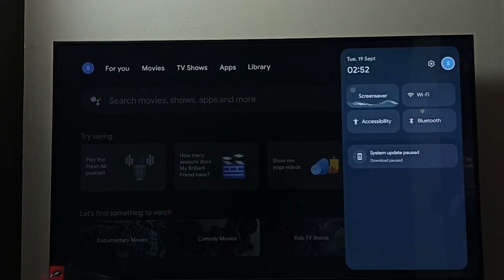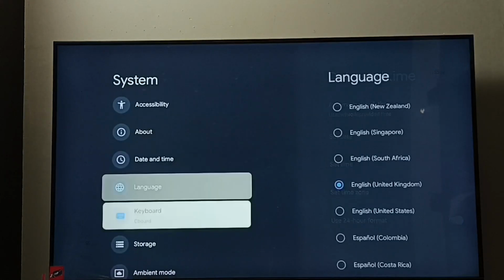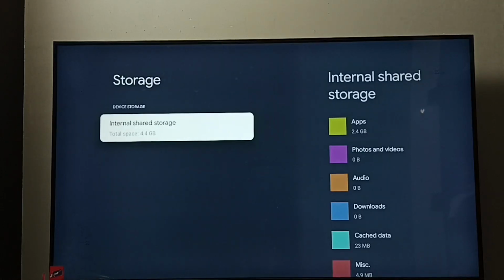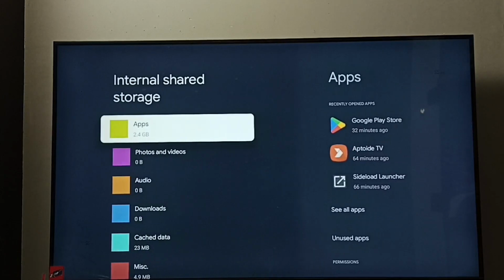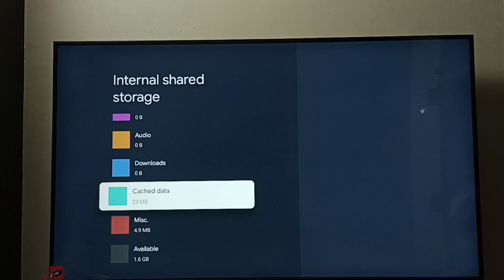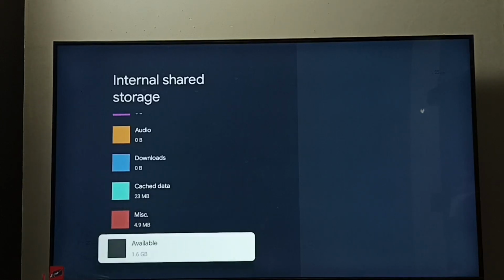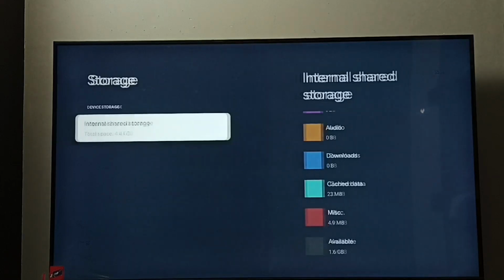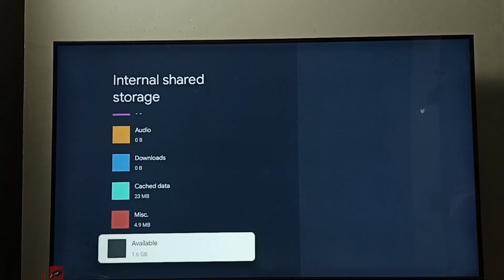VU Smart Google TV : How to Check Storage Space | Free Storage Space | Internal Storage Capacity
available Storage Space,
used Storage Space,
total storage space,
Smart Google TV,
Google TV,
Android TV,
Smart TV,
Android TV OS,
How to,